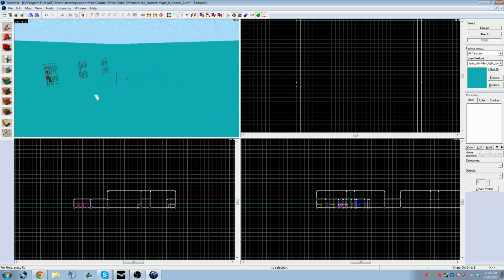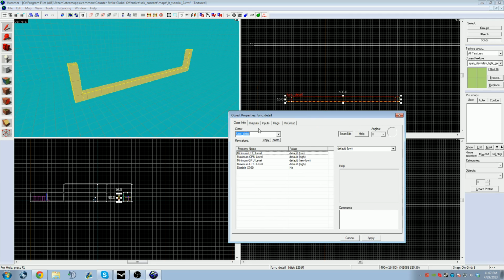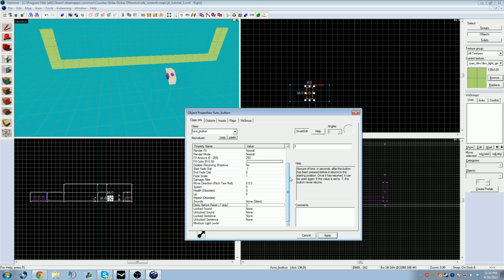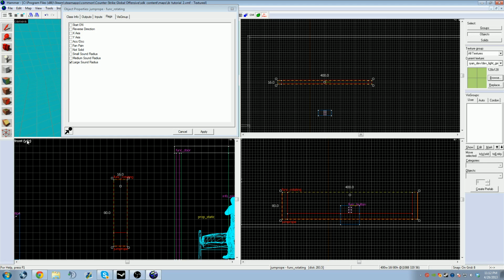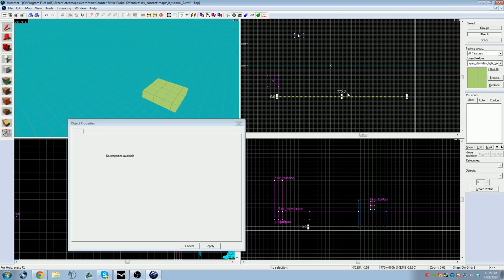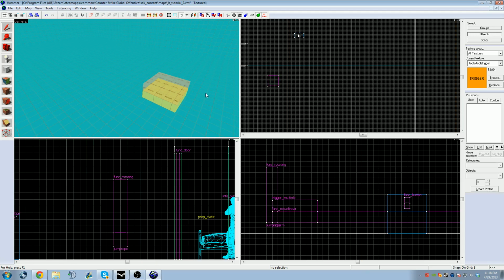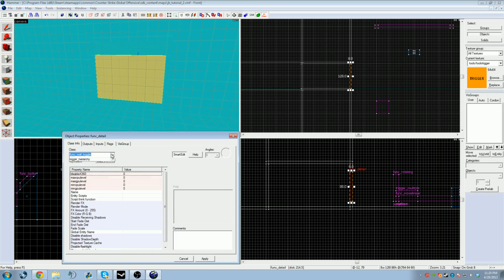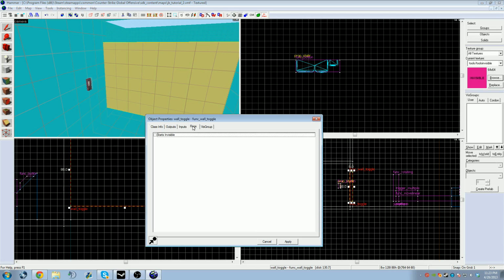CS:GO SDK Jailbeak Activity tutorial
This tutorial will teach you how to use some simple brush to entity uses, Featuring movelinear, rotating, a wall you can toggle, And how to use a prop as a button.